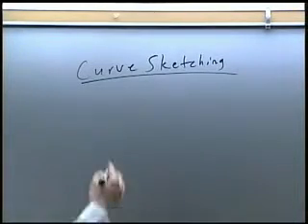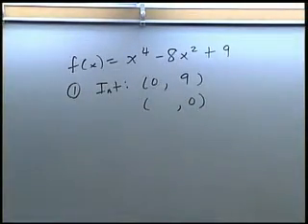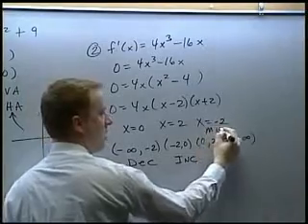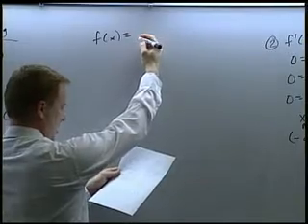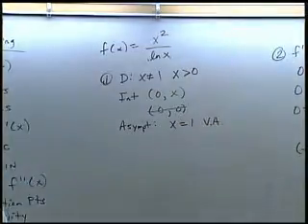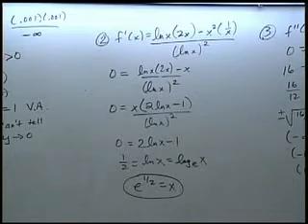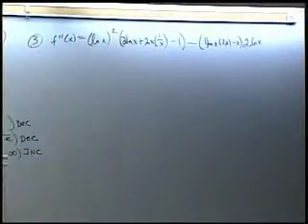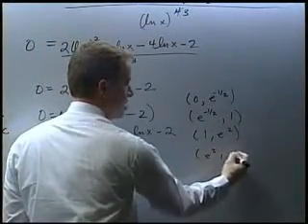Calculus Methods Lecture 15